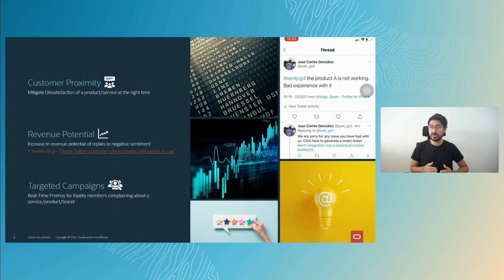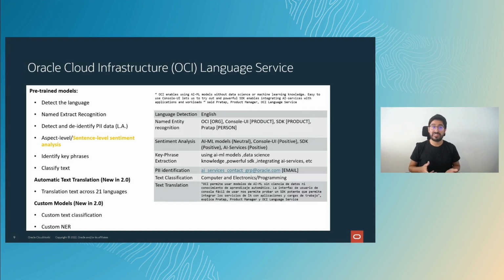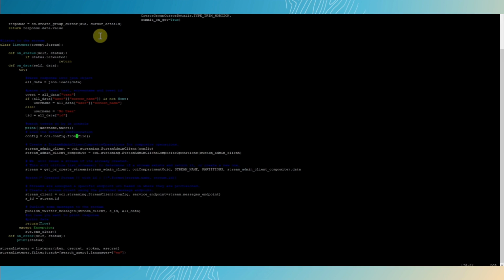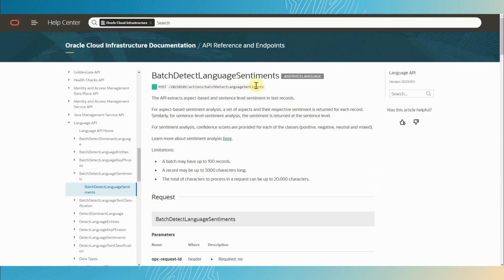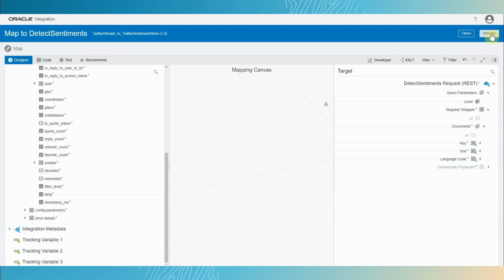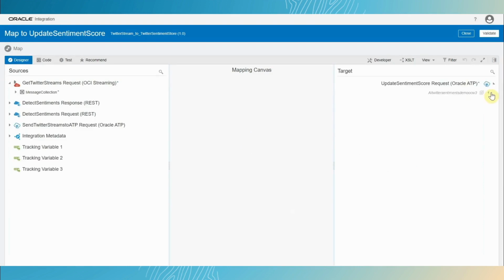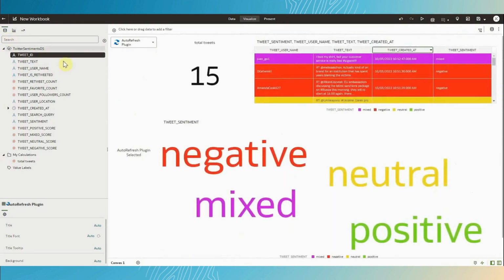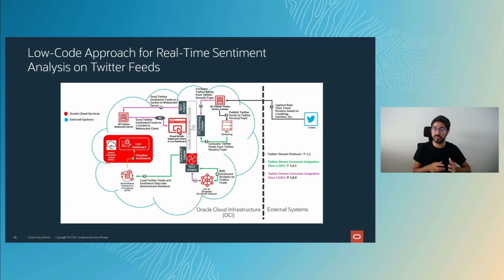Enabling an event-driven, real-time Twitter sentiment analysis dashboard | CloudWorld 2022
How can you enable a real-time and event-driven sentiment analysis dashboard on top of Twitter feeds? We show how, by using an Oracle Cloud Infrastructure (OCI) Python Twitter Stream Listener, OCI Streaming (Kafka-like service), OCI AI Language Bulk Sentiment Analysis, Oracle Integration Cloud, Oracle Autonomous Database, and Oracle Analytics Cloud. See how this can keep retention and referrals high. Take part by tweeting positively and/or negatively about a specific hashtag—and see how OCI AI Language Sentiment Analysis services work in real time.

Watch Juan Carlos Gonzalez of Oracle demo how to enable an event-driven, real-time Twitter analysis dashboard at CloudWorld 2022.